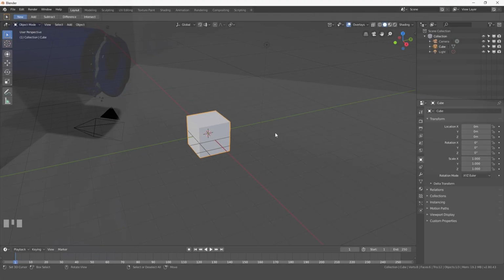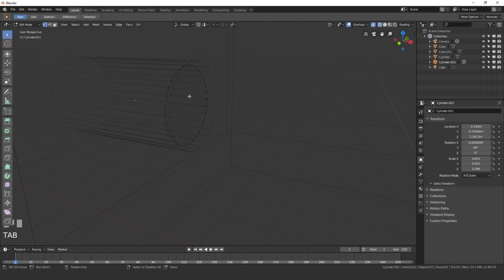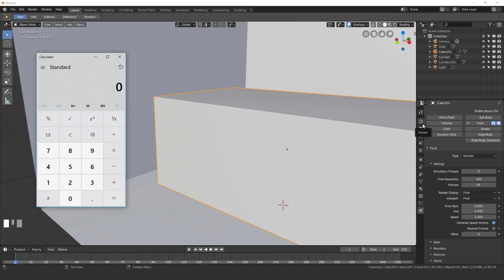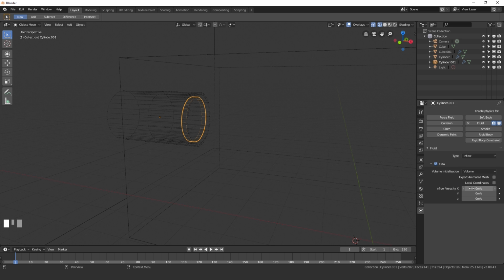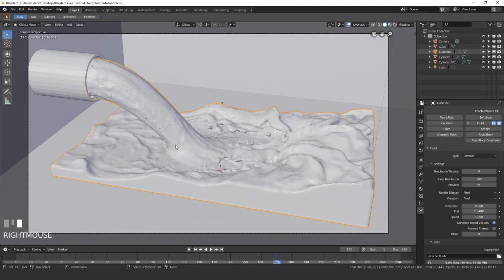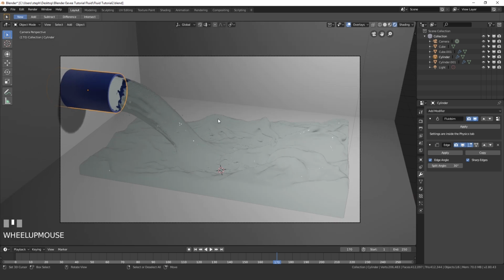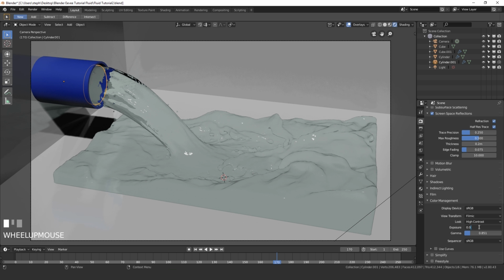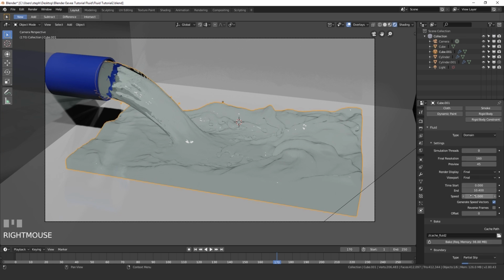Blender Tutorial Fluid Simulation in Eevee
In this tutorial we jump into 2.8 once again and create a fluid simulation using the new render engine Eevee! We first create a small scene with a background, domain object, inflow and a pipe for a fluid to come out of. After that we do the simulation and materials. Next I show you how to set up the lighting and render an animation. If you made it to the end type MadeItToEnd in the comments!

Download Blender
Blender.org

Blender Tutorial
2.8 Eevee
Fluid Simulation